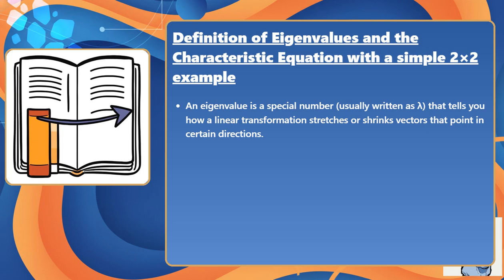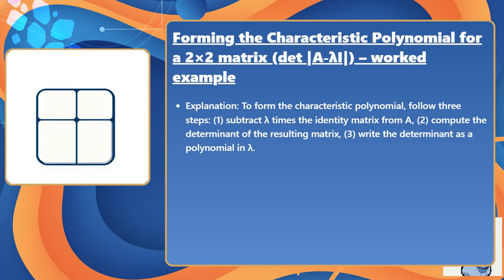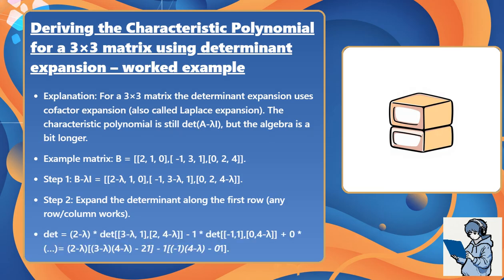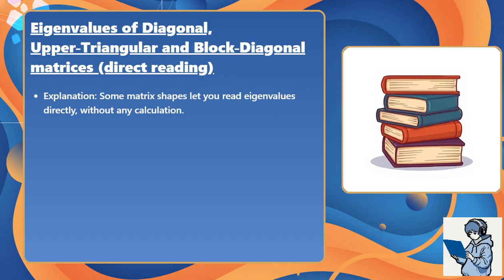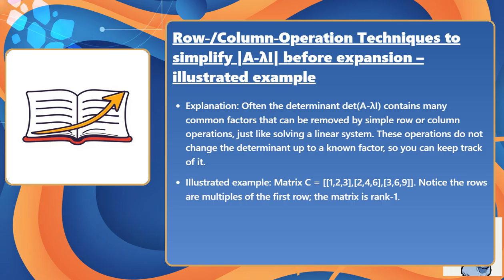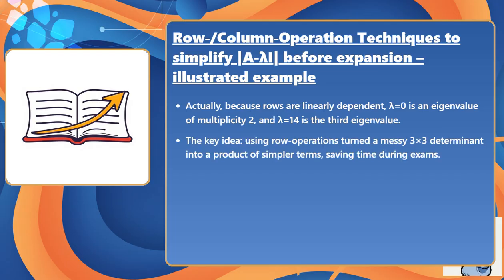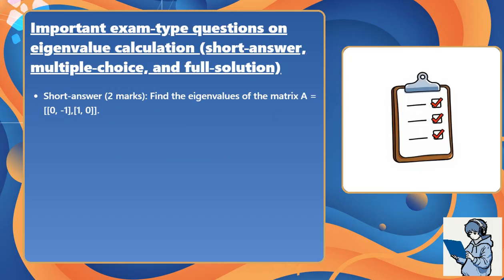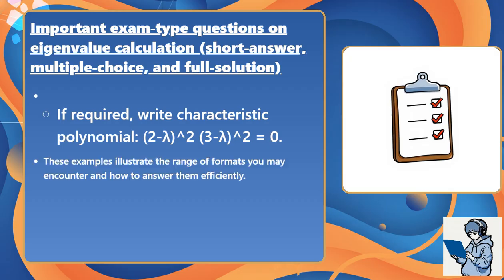[127] Calculating Eigenvalues of a Square Matrix (Engineering Mathematics I)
Master Calculating Eigenvalues of a Square Matrix (Engineering Mathematics I) in Minutes! | Complete Educational Breakdown

        In this video, we provide a detailed explanation of Calculating Eigenvalues of a Square Matrix (Engineering Mathematics I).

        What you will learn:
        ✅ Step-by-step breakdown of Calculating Eigenvalues of a Square Matrix (Engineering Mathematics I)